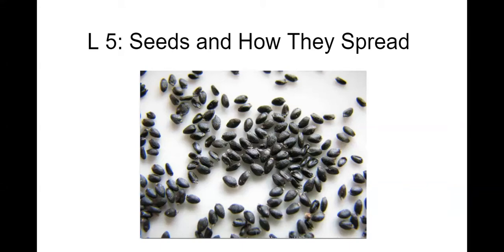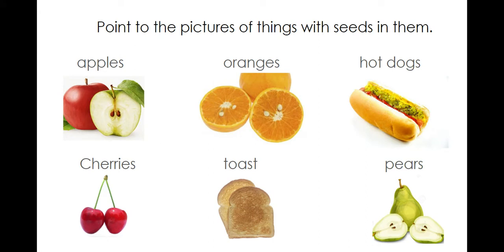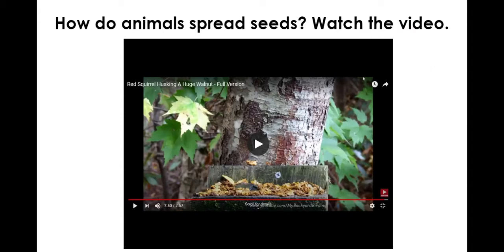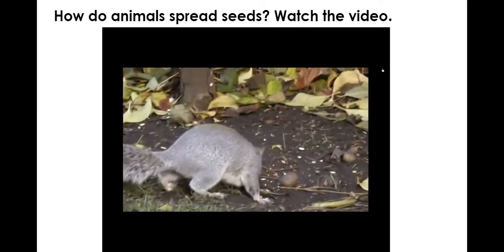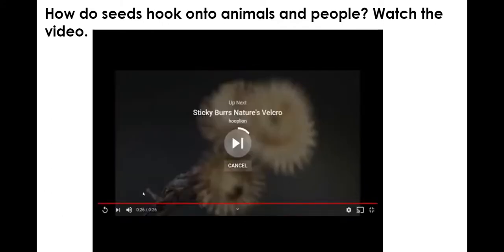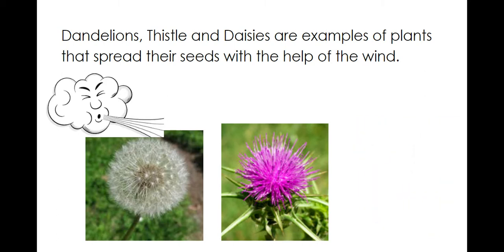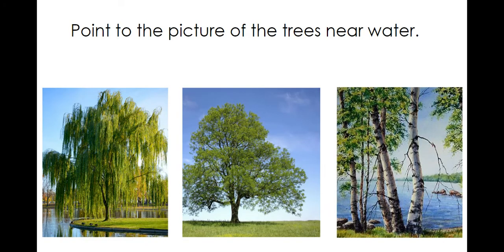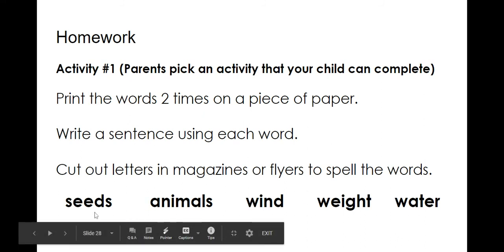L5 - Seeds and How They Spread - Google Slides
L 5: Seeds and How they Spread teaches students how seeds are protected in pods or fruit and 4 ways they spread to replant themselves.